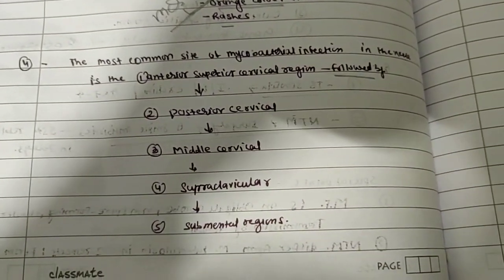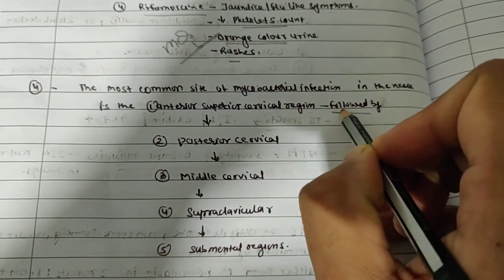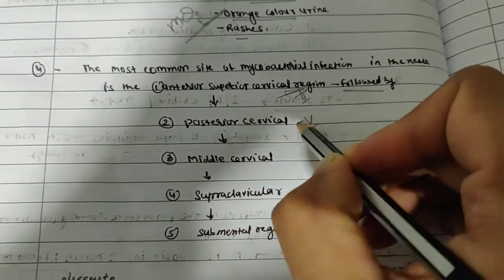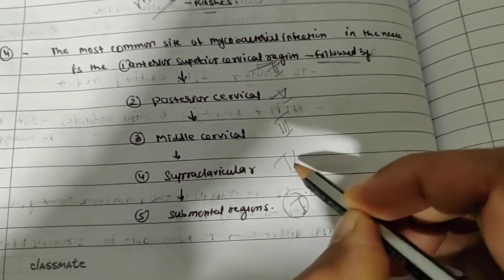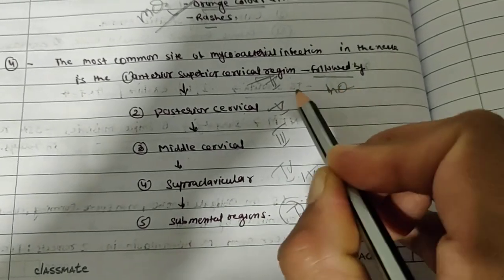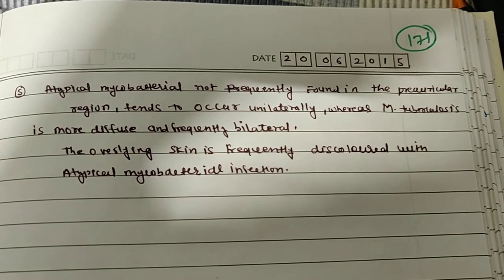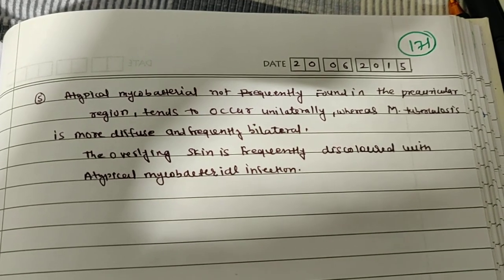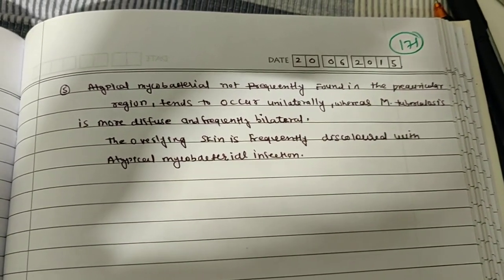COLD ABSCESSES//TB LYMPHADENOPATHY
Introduction
Tuberculosis (TB), a chronic infectious disease caused by Mycobacterium tuberculosis, primarily affects the lungs but can also involve other organs. One common extrapulmonary manifestation is tuberculous lymphadenitis, often presenting as a cold abscess.
Pathogenesis
 * Primary Infection: Inhalation of Mycobacterium tuberculosis bacilli leads to infection in the lungs.
 * Lymphatic Spread: The bacilli spread to regional lymph nodes via lymphatic channels.
 * Granuloma Formation: The immune system responds by forming granulomas, which are collections of immune cells that wall off the infection.
 * Caseation Necrosis: Over time, the center of the granuloma undergoes caseation necrosis, forming a cheesy, necrotic core.
 * Abscess Formation: The necrotic material can liquefy, leading to the formation of a cold abscess.
Clinical Presentation
 * Lymphadenopathy:
   * Enlarged, firm, and often painless lymph nodes
   * Most commonly affects cervical lymph nodes (scrofula)
   * May also involve axillary, inguinal, or mediastinal lymph nodes
 * Cold Abscess:
   * A painless, fluctuant mass that develops slowly
   * May be associated with overlying skin changes (redness, warmth)
   * Can rupture spontaneously, forming sinuses or fistulas
Diagnosis
 * Clinical Examination: Careful history and physical examination
 * Laboratory Tests:
   * Tuberculin skin test (TST) or Interferon-gamma release assay (IGRA)
   * Erythrocyte sedimentation rate (ESR)
   * C-reactive protein (CRP)
 * Imaging Studies:
   * Chest X-ray
   * Computed tomography (CT) scan
   * Ultrasound
 * Histopathology:
   * Fine-needle aspiration cytology (FNAC)
   * Lymph node biopsy
Treatment
 * Antitubercular Therapy (ATT): A combination of drugs is used for a prolonged period (usually 6-9 months).
   * First-line drugs: Isoniazid, rifampicin, pyrazinamide, and ethambutol
   * Second-line drugs are used in cases of drug resistance
 * Surgical Intervention:
   * Incision and drainage of large, symptomatic abscesses
   * Excision of necrotic tissue
   * Lymph node excision in selected cases
Prevention
 * Bacillus Calmette-Guérin (BCG) Vaccination: Recommended in high-burden countries
 * Early Diagnosis and Treatment: Prompt identification and treatment of TB cases
 * Infection Control Measures: Adherence to standard precautions in healthcare settings
 * Social and Economic Interventions: Addressing poverty, malnutrition, and overcrowding
Conclusion
Tuberculous lymphadenopathy and cold abscess are significant health problems, particularly in regions with high TB prevalence. Early diagnosis, appropriate treatment, and preventive measures are crucial to control the spread of this disease.